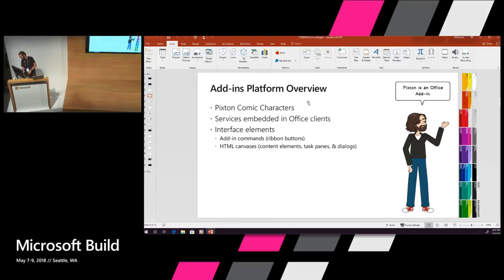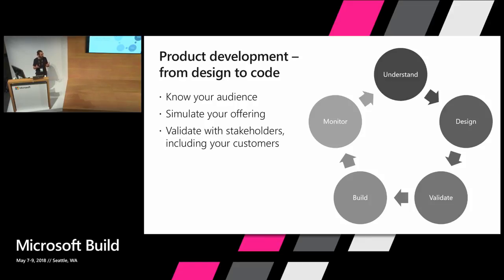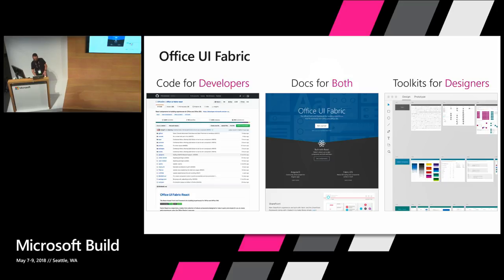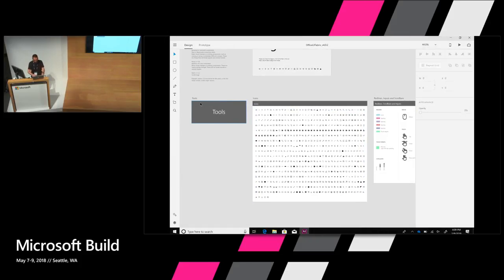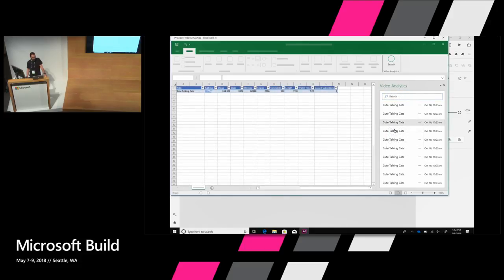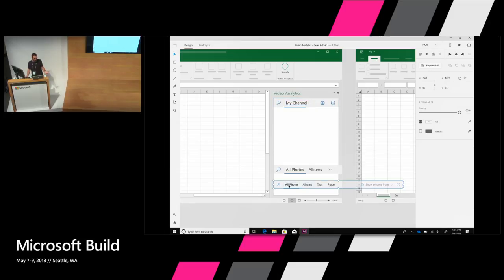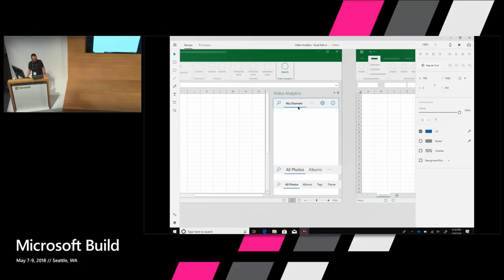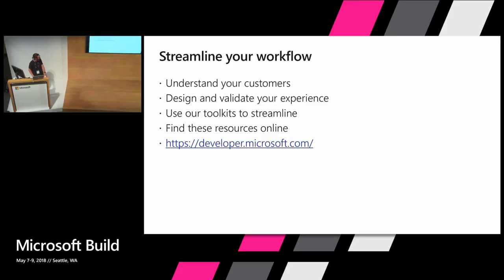Office Add-in Design Toolkit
Quickly visualize and validate Word, Excel or PowerPoint add-ins with the Office Add-ins Design toolkit. In this theatre session will walk through Office Add-in design resources including our toolkits. We'll also teach some design tips and tricks to get the most out of these resources and create the best experiences with Fabric.